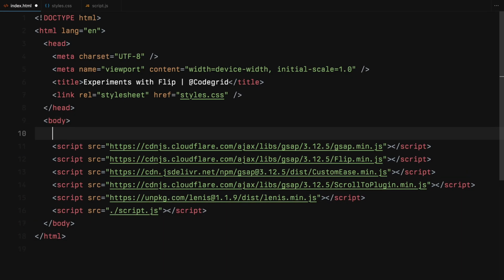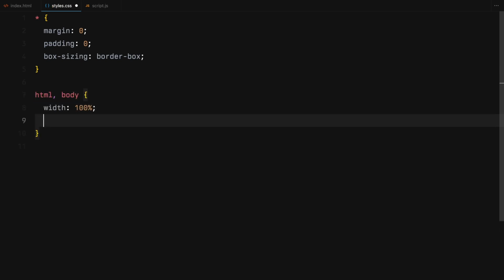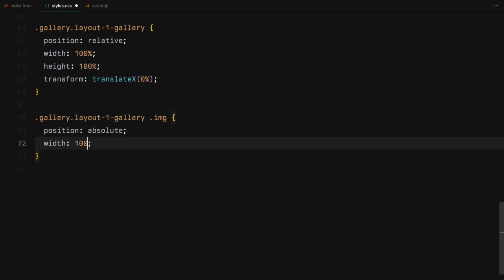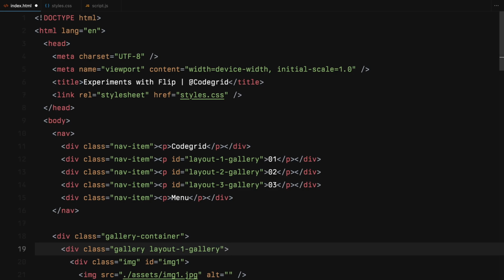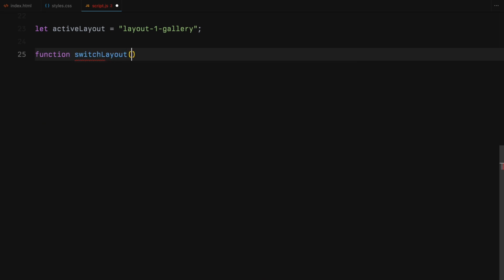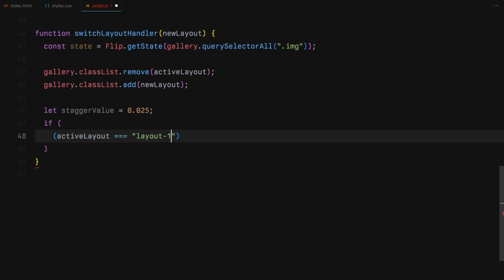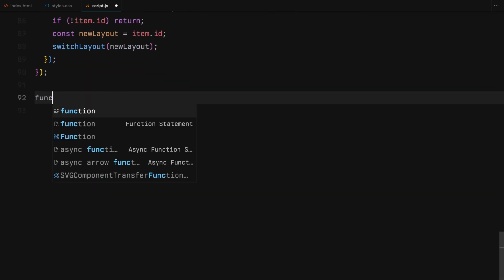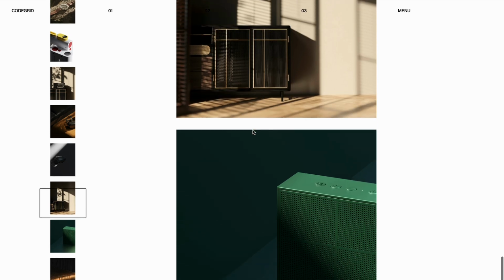This Hypnotic Image Gallery Has Dynamic Layout Transitions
Watch as we transform an image gallery with hypnotic, dynamic layout transitions using HTML, CSS, JavaScript & GSAP Flip!